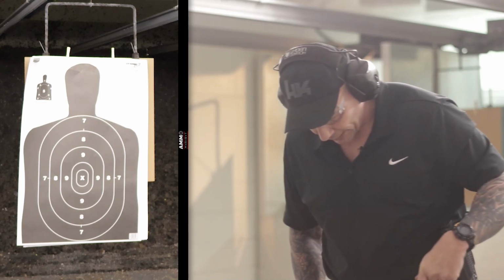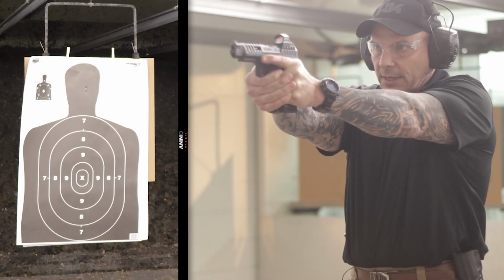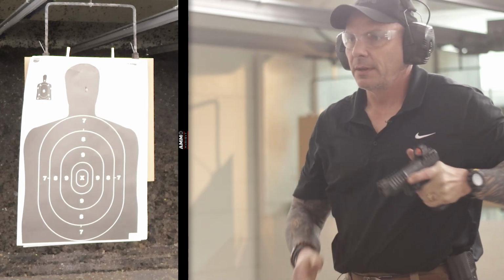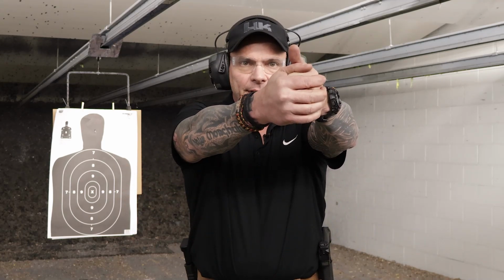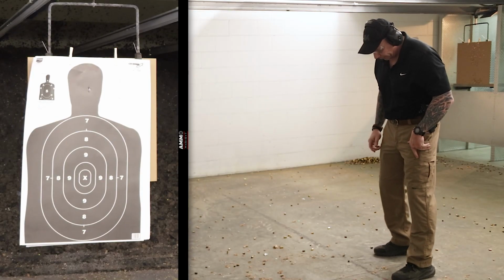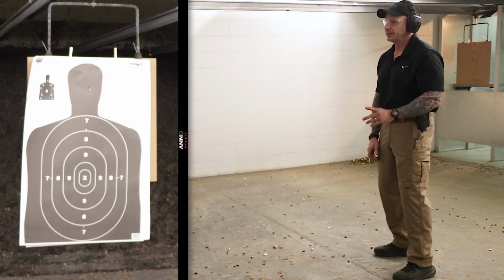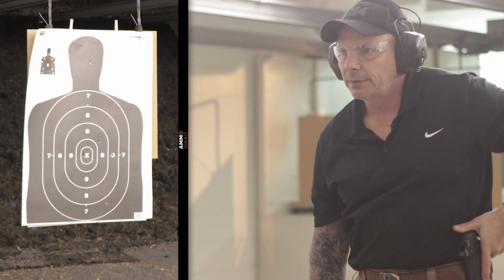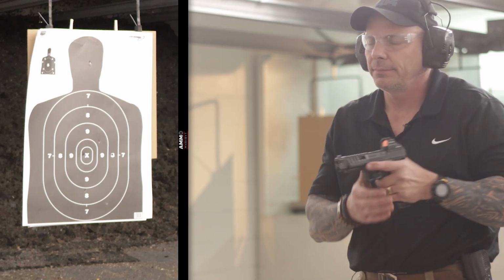Practice - Your Natural Point of Aim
What is your natural point of aim? How can you improve your ability to accurately hit the target by identifying your natural point of aim? In this video we take a quick look at one way you can identify your natural point of aim using a laser sight.